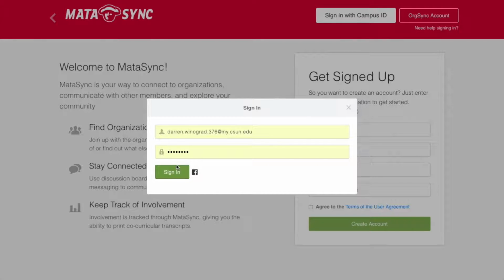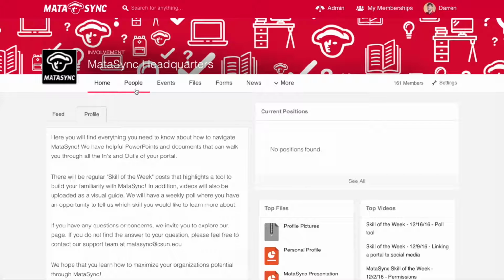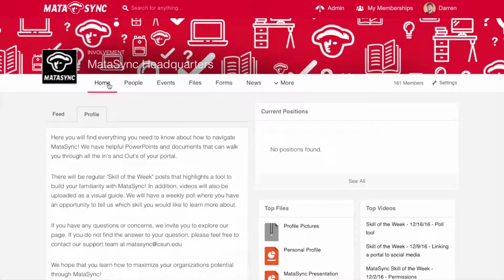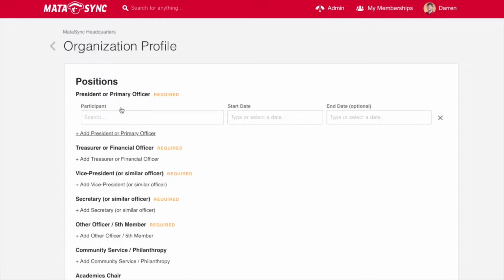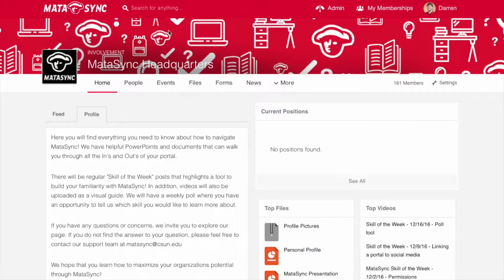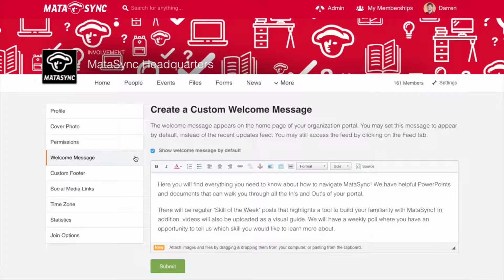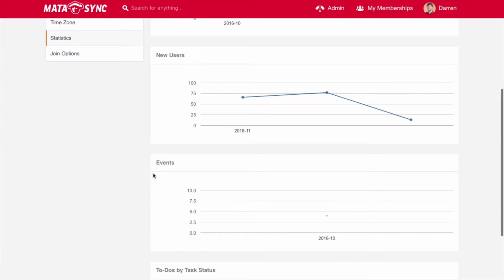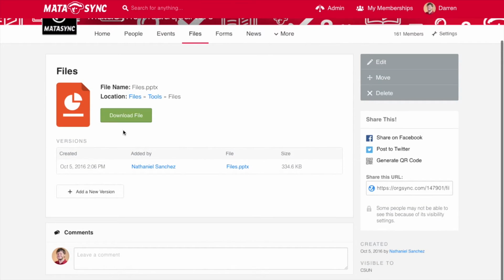Skill of the Week - 1/5/17 - Setting up Your New Portal